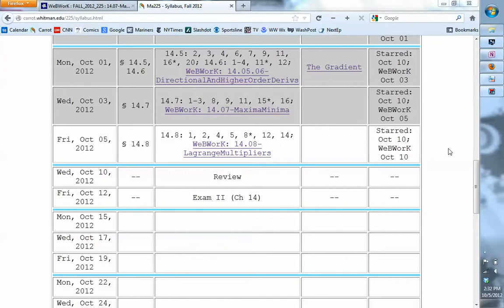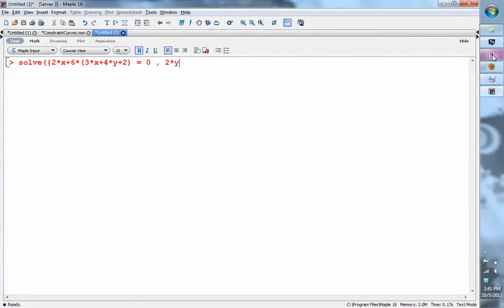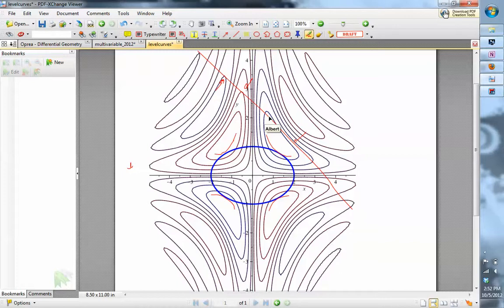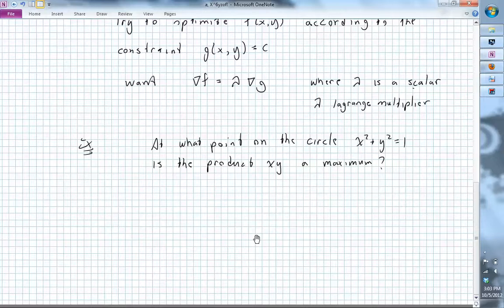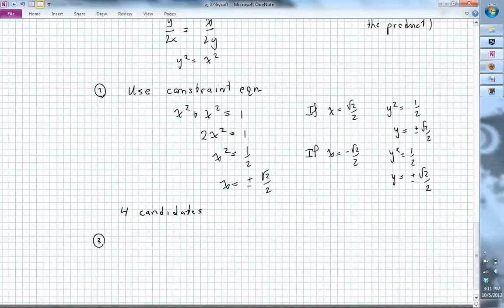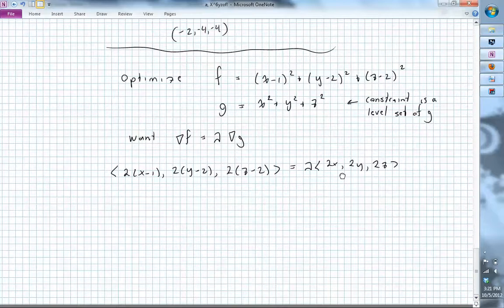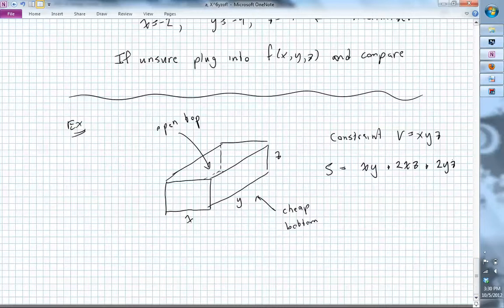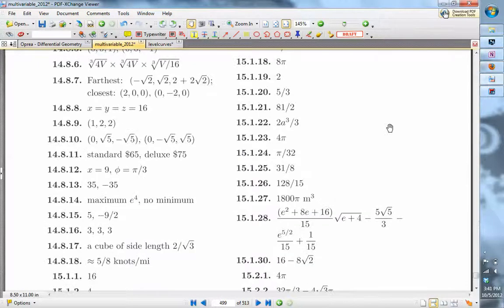Section 14.8 -- Lagrange Multipliers